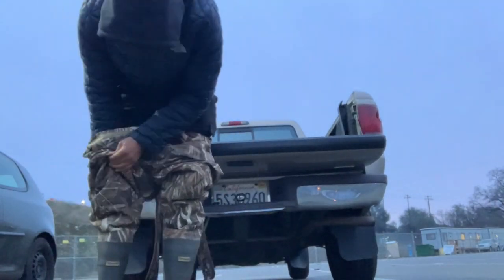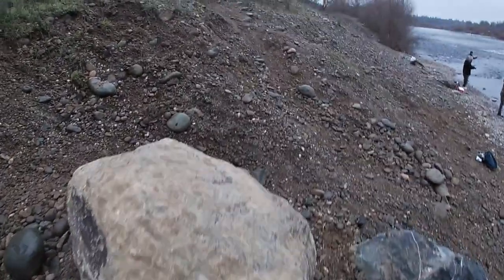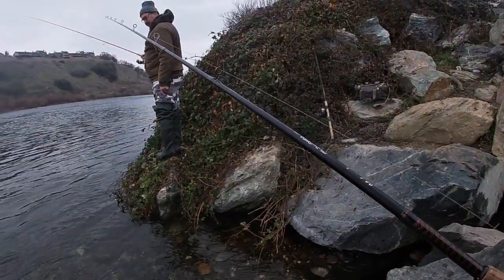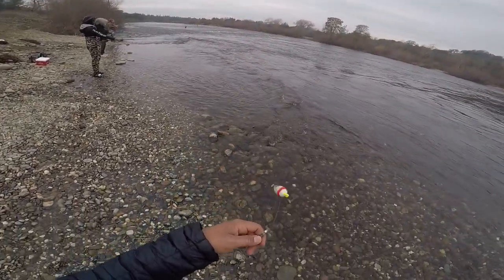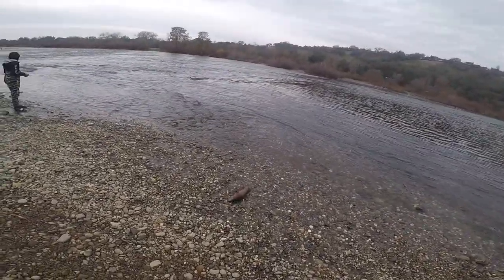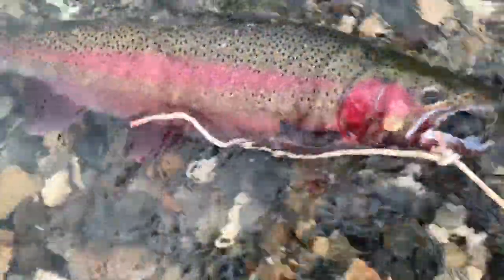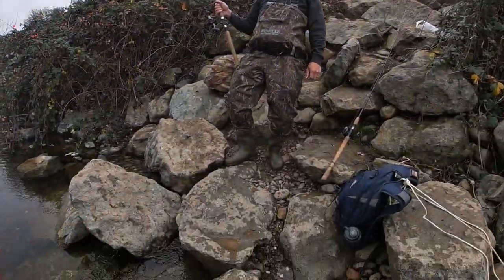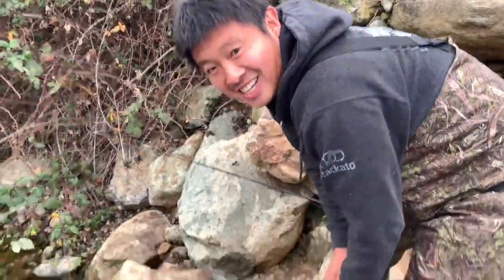American River Steelhead! First Fish of the Year + Catch and Cook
Welcome back to the channel! We are back fishing the American River for the 2021 Steelhead season! today I catch my first fish of the year and more! don't forget to check out Thefisherman's Barber's channel!

Gear used:
8'6" Uglystick Elite, Medium Heavy
Diawa Tatula TWS
8lb Pline florocarbon
BnR soft beads
size 4 Owner Mosquito hooks (barbless)

Carlos- @carlosthecatcherman
Napoleon- @thefishermans_barber_

carlosthecatcherman